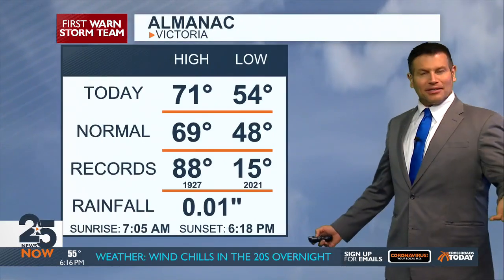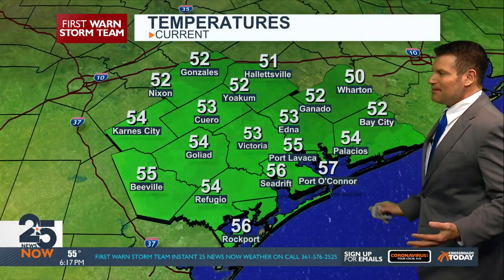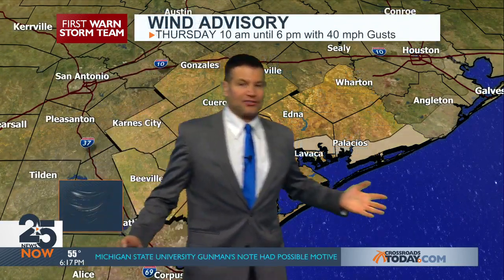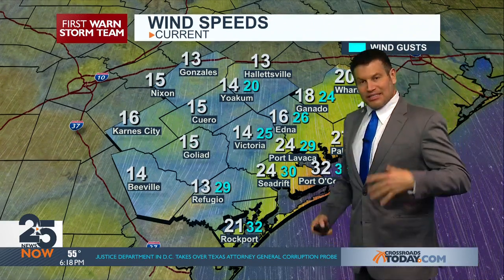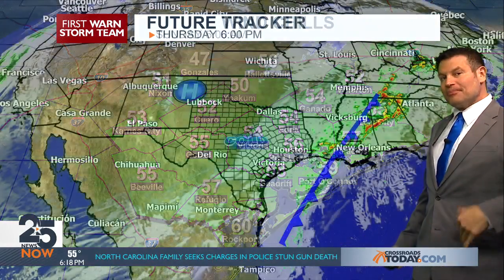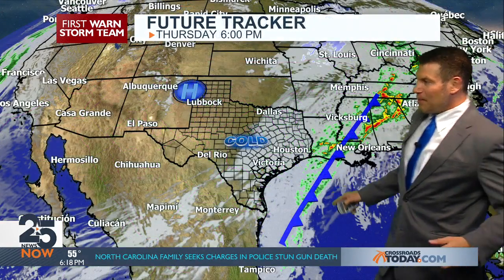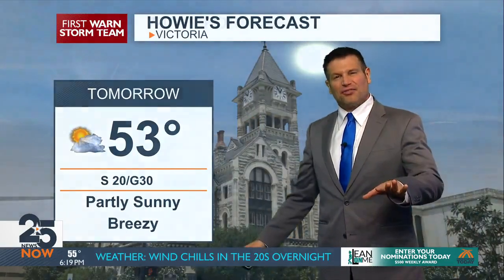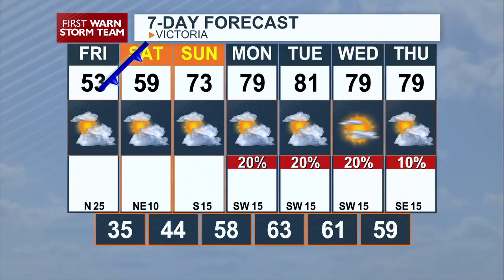Thursday Weather (2-16-23)